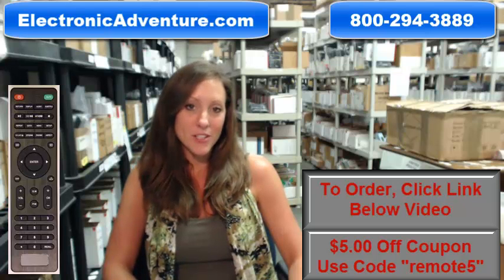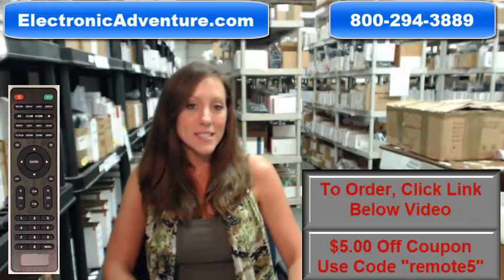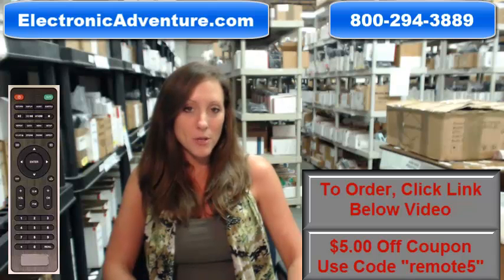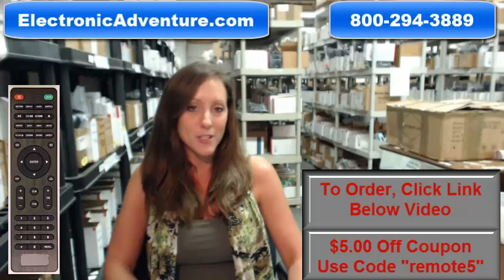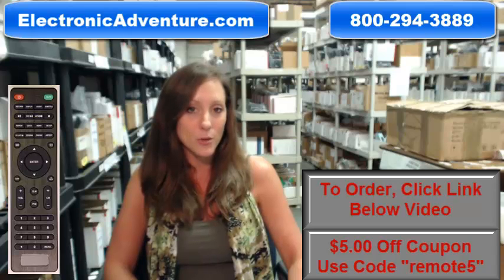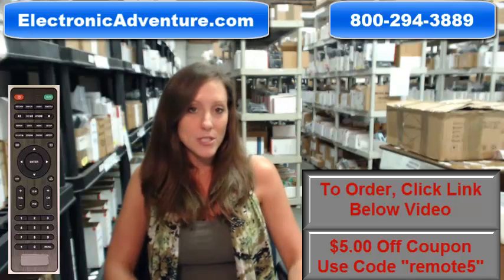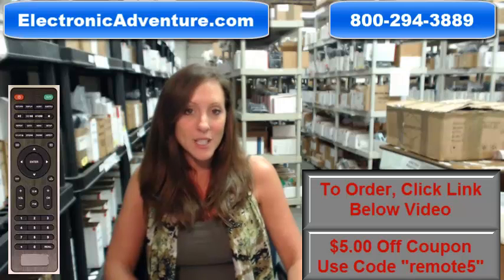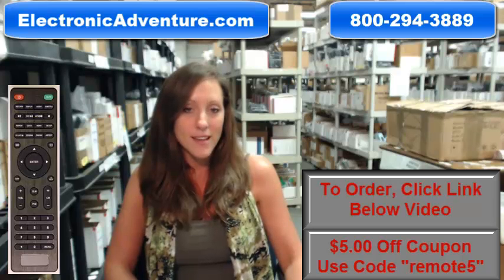Original iSYMPHONY RC2023i LED HDTV Remote Control $5 Off-ElectronicAdventure.com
Don't order from us just because we are good looking, order because we have the New Original Remote that you need for your ISYMPHONY LED HDTV at the lowest possible price.

For model numbers: LED19IH55D LED26IH55D